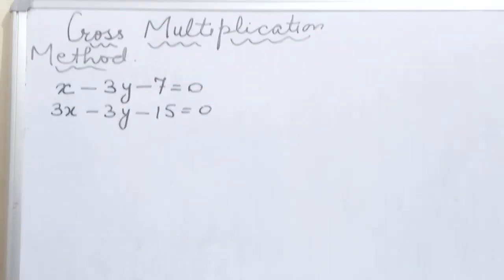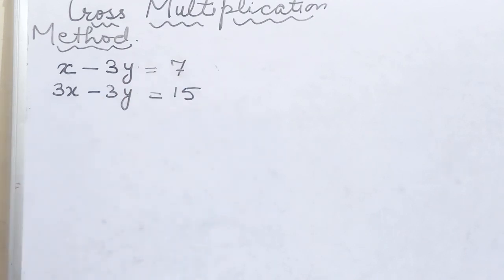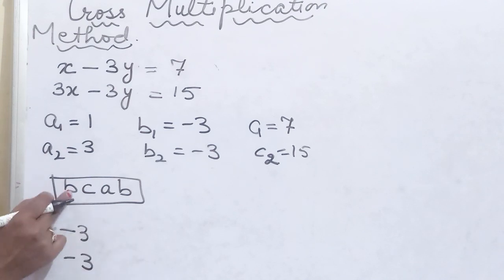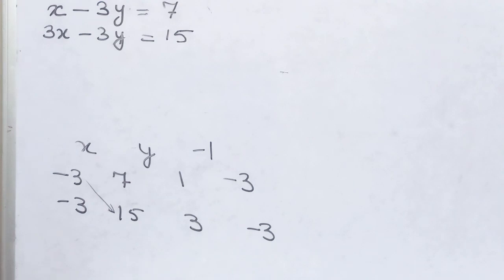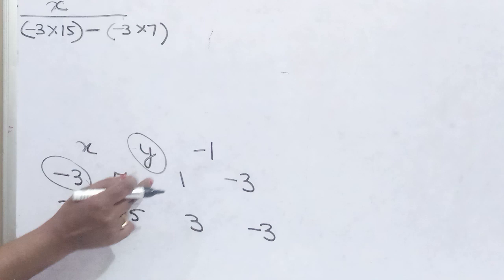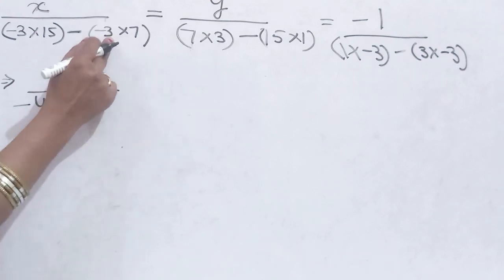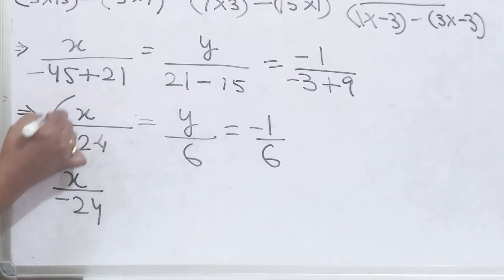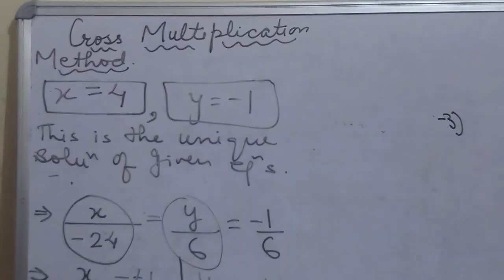Cross multiplication method, ch 3,ncert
Pair of linear equation in two variable ,class 10 ,CBSE